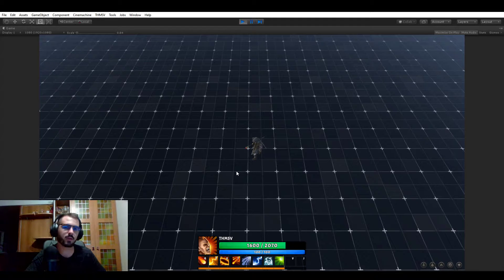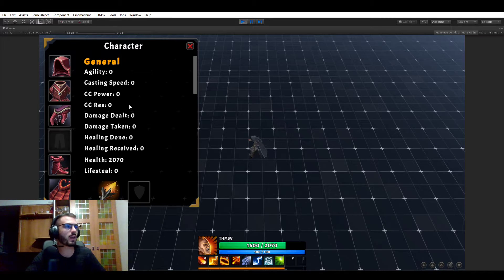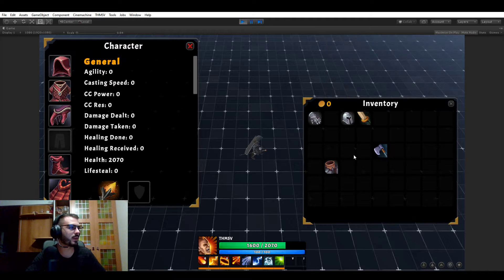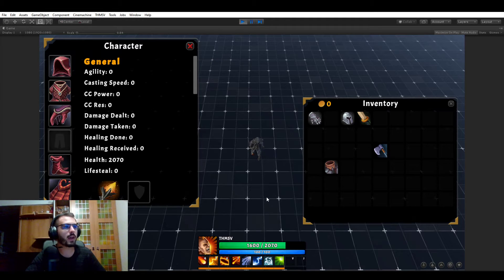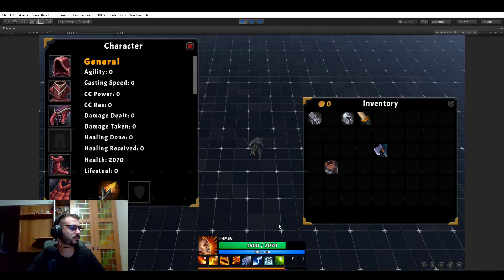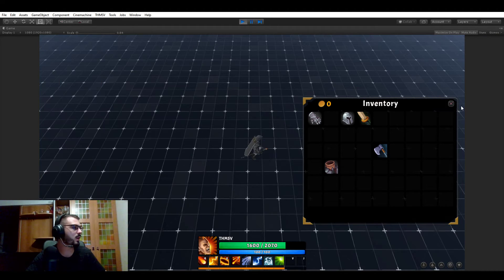[New Partner] Unity RPG Builder - RDR